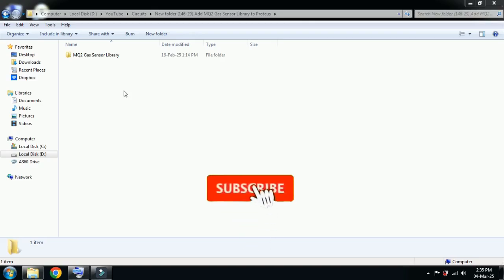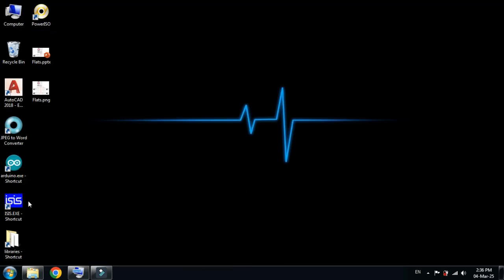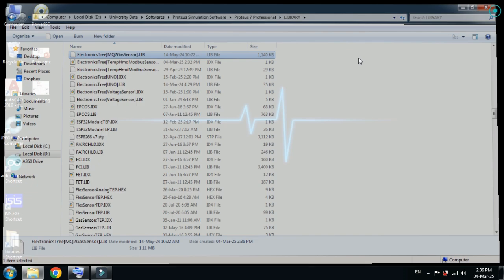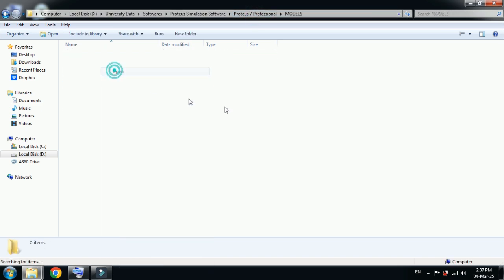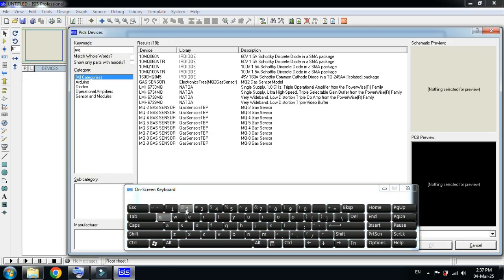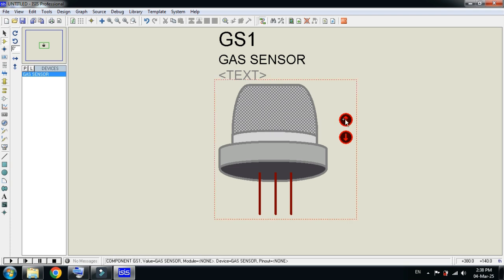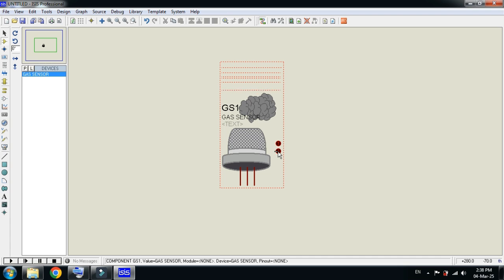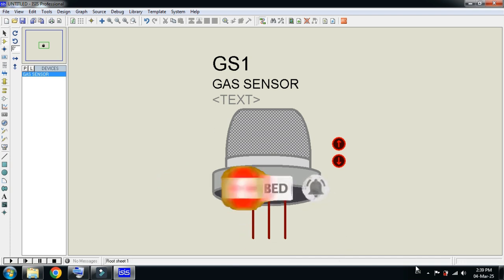How to Add MQ2 Gas Sensor Library to Proteus | Step-by-Step Guide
🔥 Learn to Add MQ2 Gas Sensor Library to Proteus! 🔥

In this video, you’ll learn how to download, install, and use the MQ2 gas sensor library in Proteus. The MQ2 sensor is widely used for detecting LPG, methane, smoke, and other combustible gases, making it essential for fire safety and gas leakage detection systems.

🔹 What You’ll Learn:
✔️ How to download the MQ2 gas sensor library files
✔️ Step-by-step installation in Proteus
✔️ How to use MQ2 gas sensor in circuit simulation
✔️ Interfacing MQ2 with Arduino for gas detection

🚀 Perfect for: Students, engineers, and hobbyists working on fire detection, air quality monitoring, IoT, and safety automation projects!